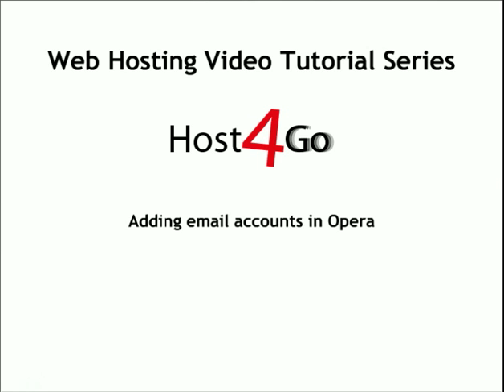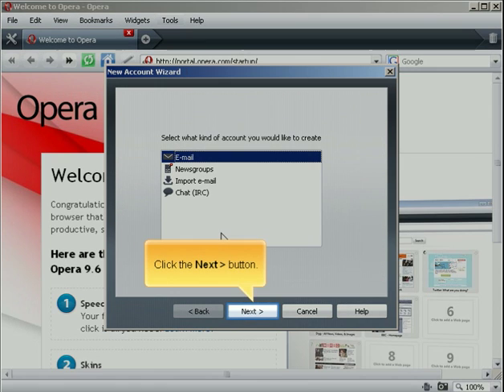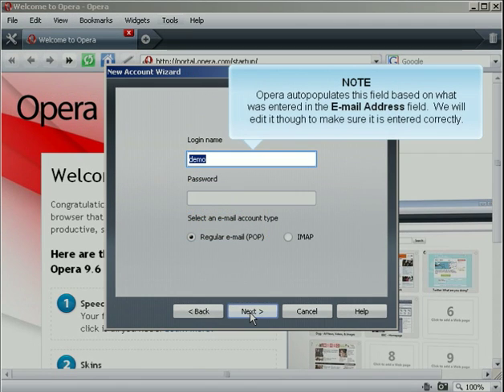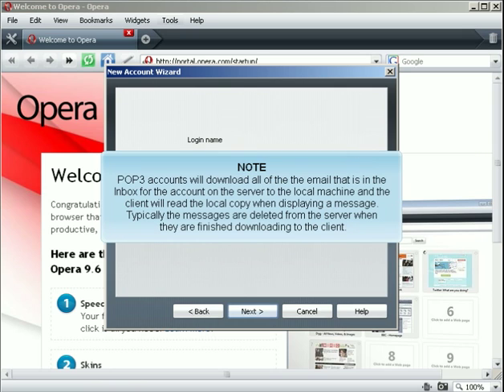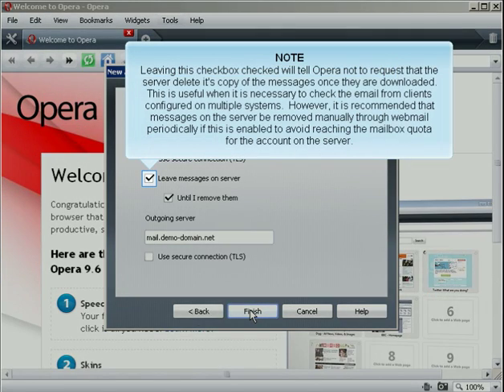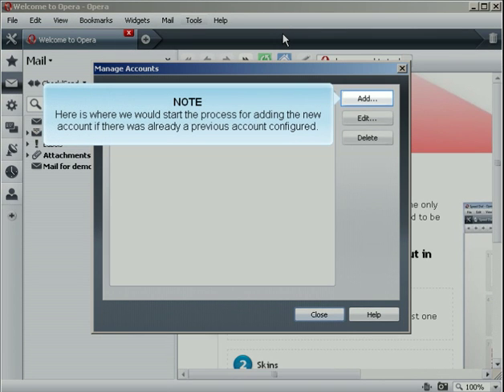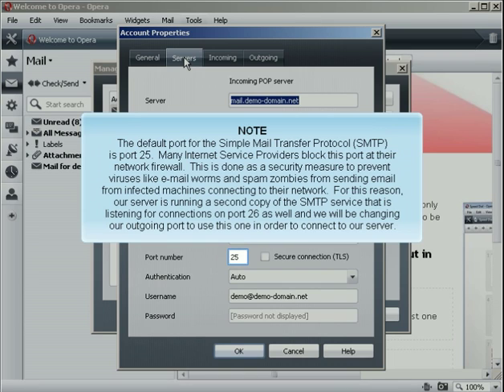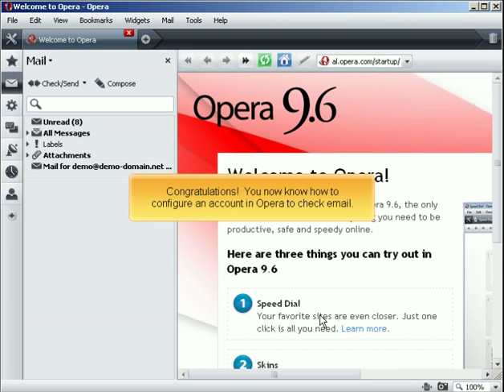Adding email accounts in Opera by Host4Go Tutorials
How to add email accounts in Opera